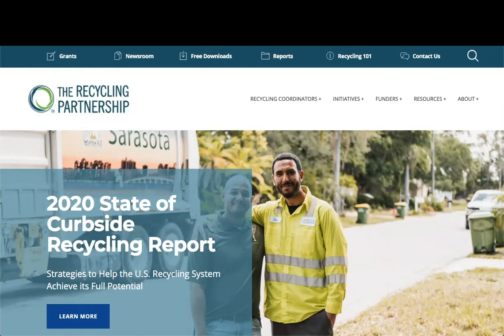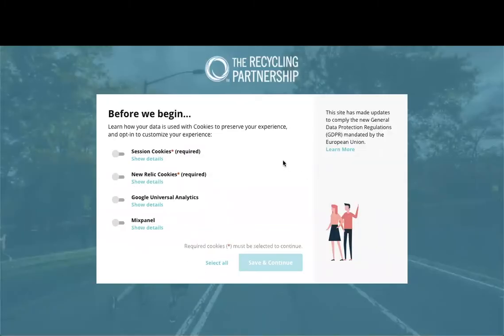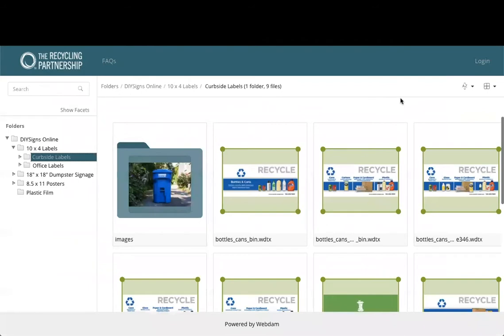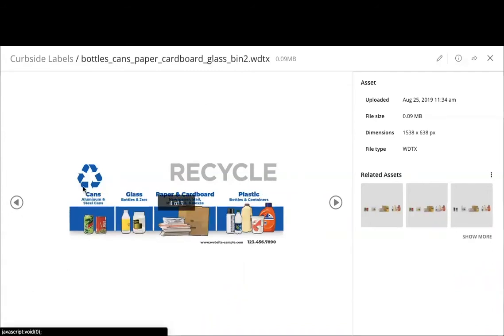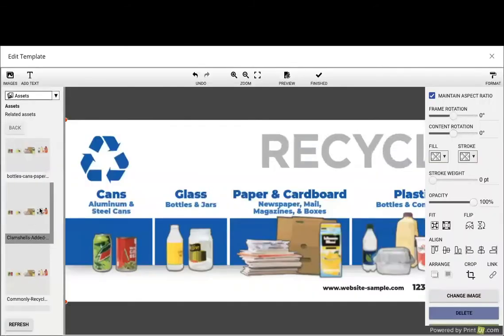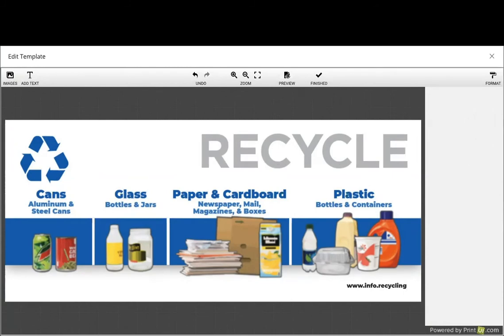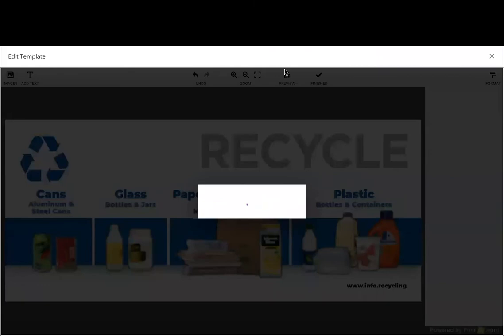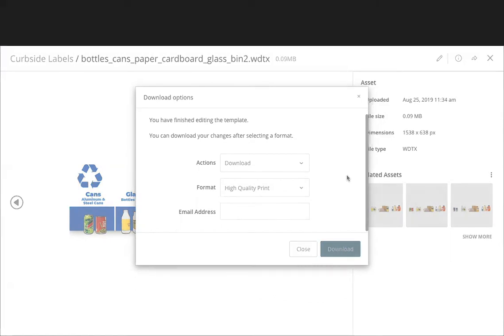How to Create Customizable Recycling Signage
Watch this video to learn how to customize recycling signage for where you live, work, play, and learn. Use our free DIYSigns tool to create more than 100 variations of customizable signage to make sure people know what goes into recycling in your community.